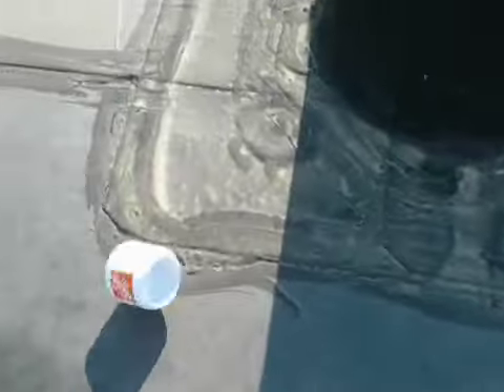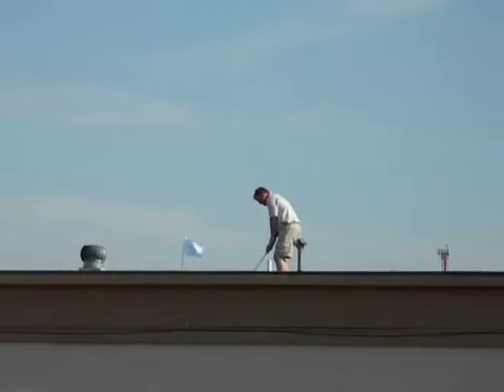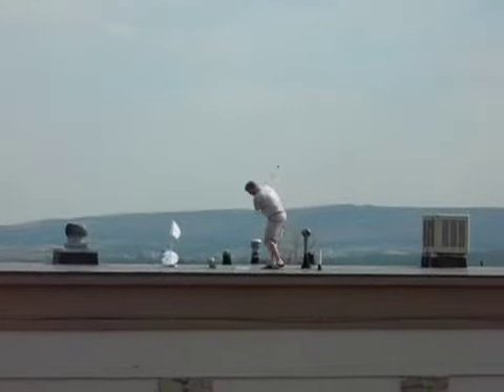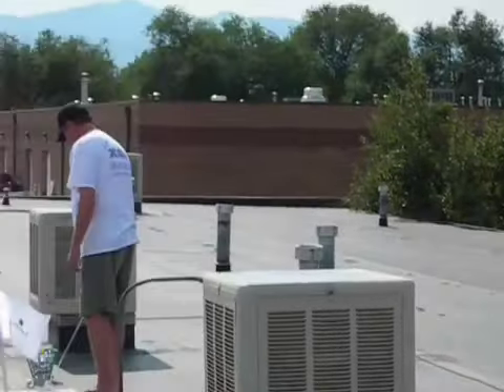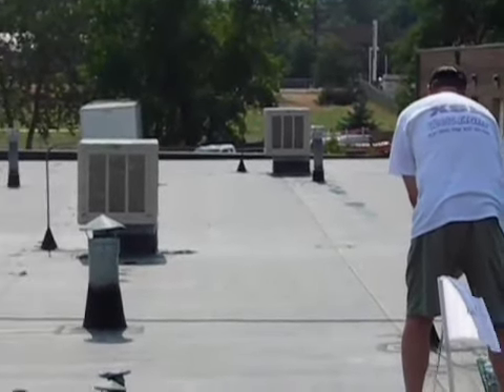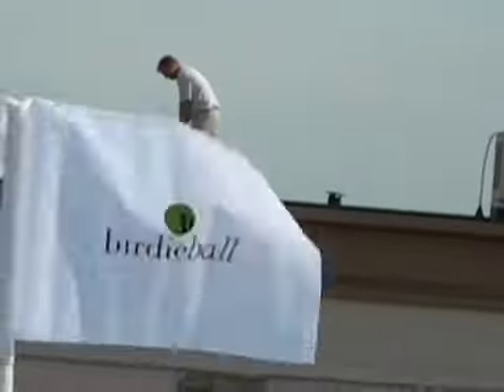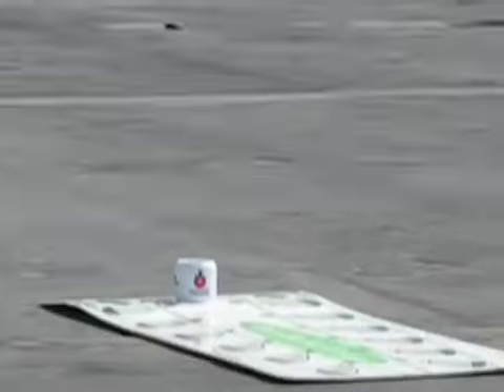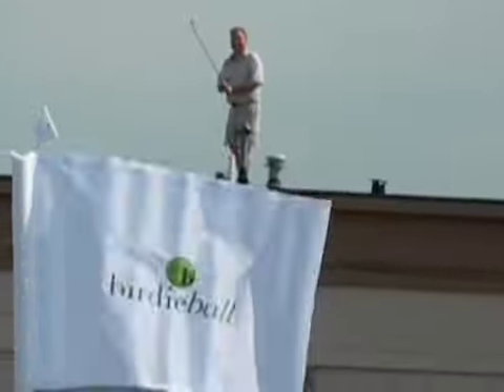birdieball, Roof to Roof Golf, Sticking the Landing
One of the really neat attributes of the BirdieBall is the way that it stops or backs up when it lands.  Rolling happens when it is on its side and is really quite random.  Watch John, Paul and Jay play rooftop golf.  This is big fun!